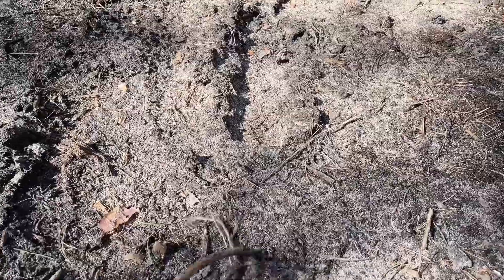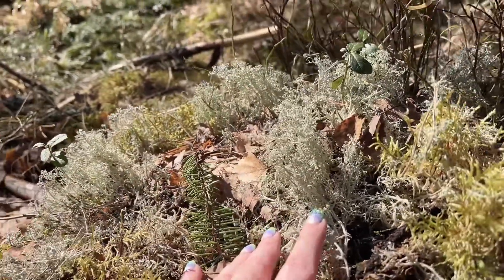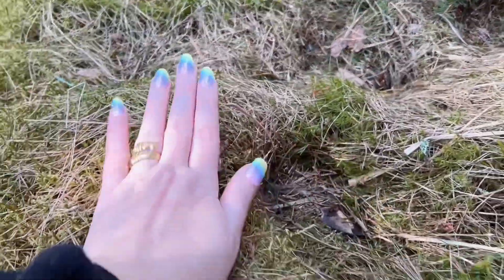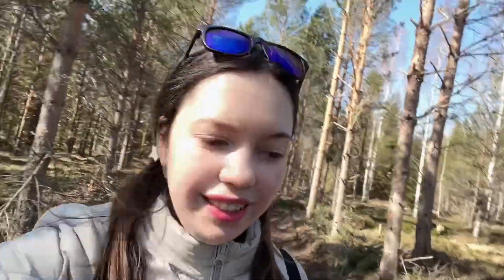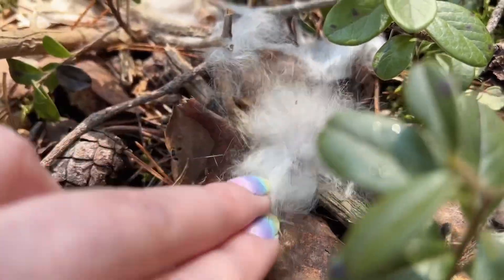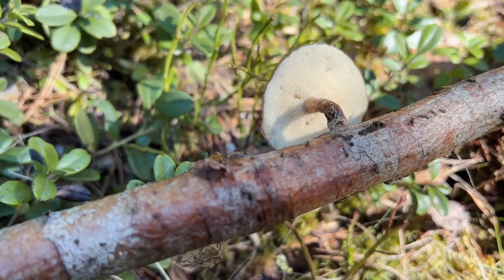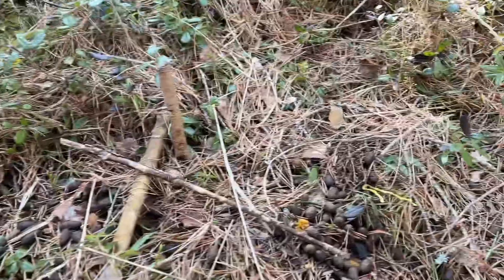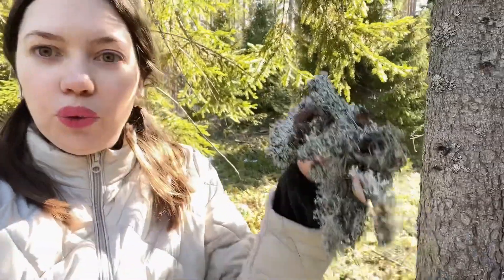Swedish forest 25: what happens with the forest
Join my FREE Tuesday Russian lessons on Twitch or Kick